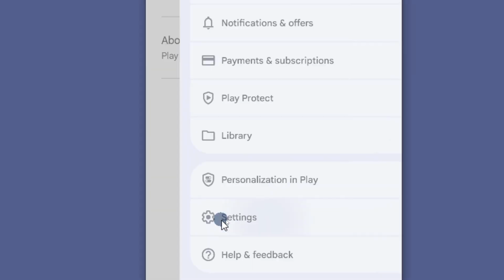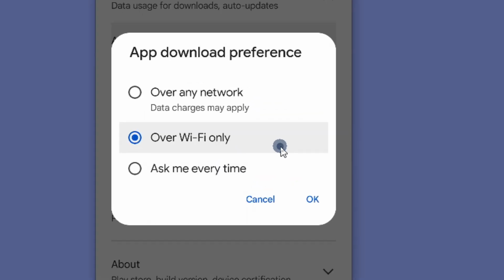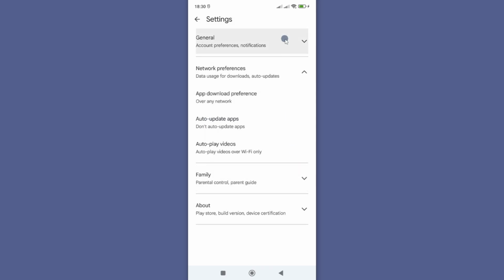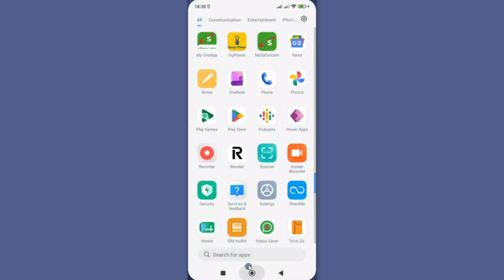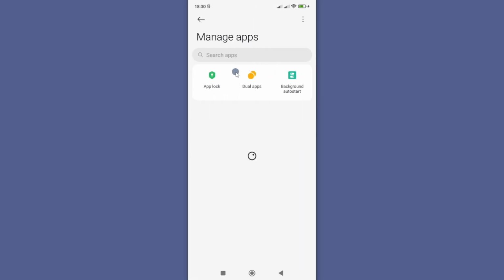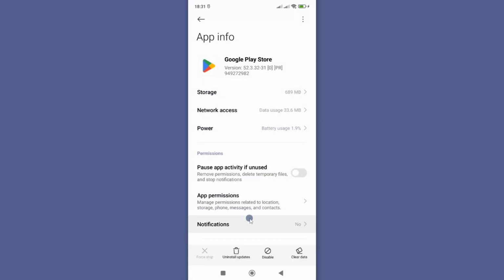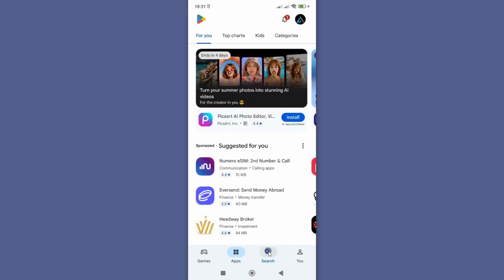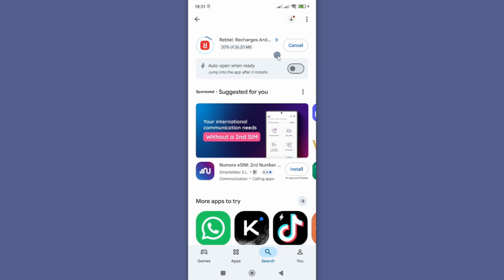How To Fix Can't Install Rebtel App From Google Play Store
In this video, you'll learn how to fix the "Can't Install Rebtel App" issue from the Google Play Store quickly and easily. If the Rebtel app won't download, the installation fails, or you keep getting Google Play Store errors, this step-by-step guide will help you troubleshoot the problem and install the app successfully.

📌 What you'll learn:

Common reasons why the Rebtel app won't install
How to update Google Play Services and your Android software
How to resolve pending downloads and Play Store issues
Tips to successfully install the Rebtel app

Follow this simple tutorial to fix Rebtel installation problems and start making affordable international calls, sending mobile top-ups, and staying connected with family and friends around the world.